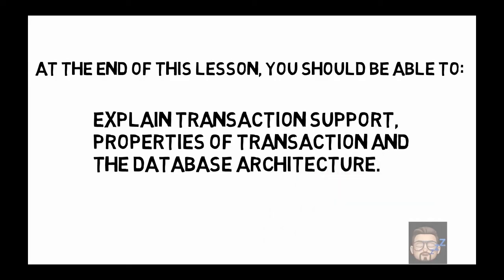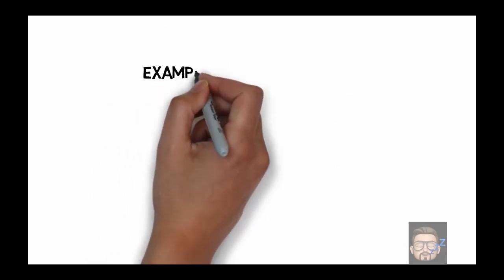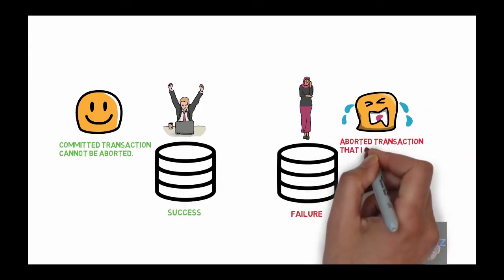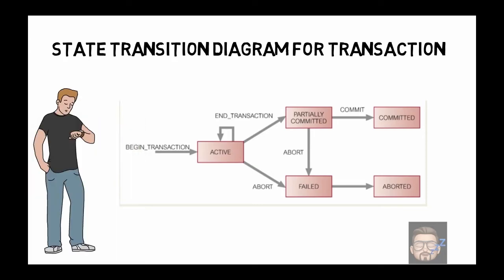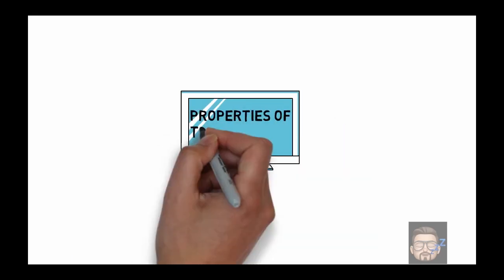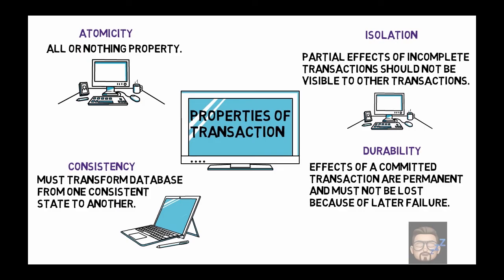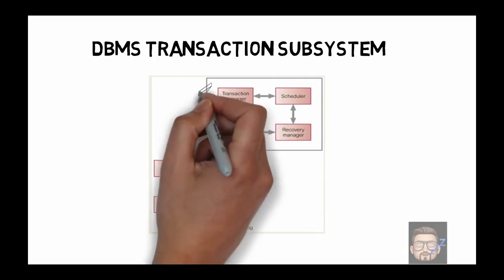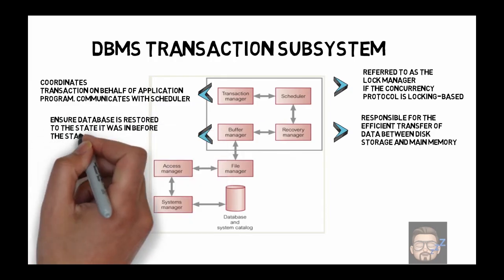Transaction Management Part 1